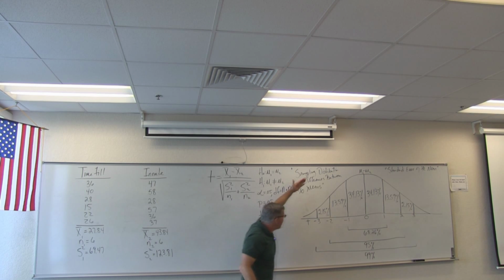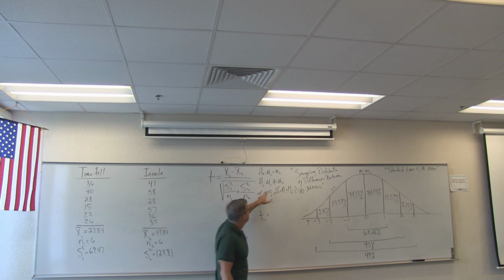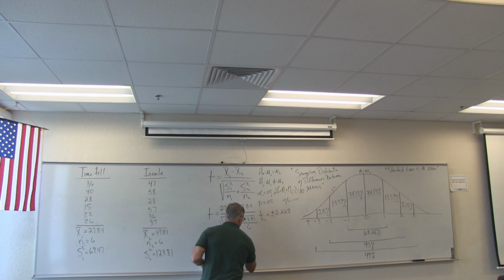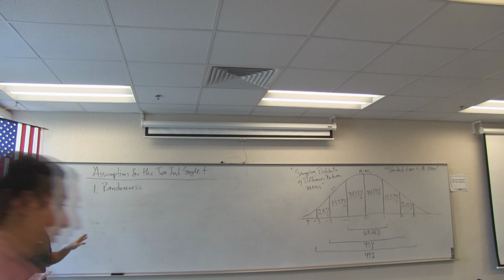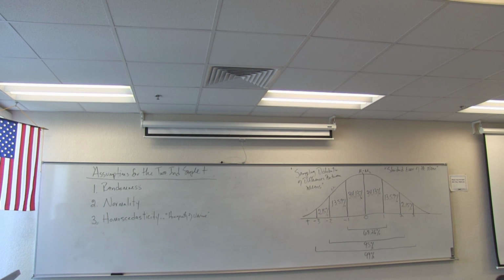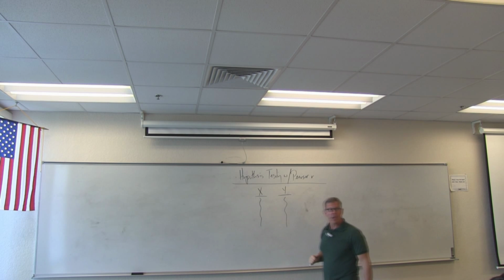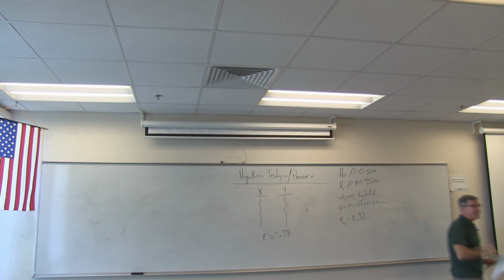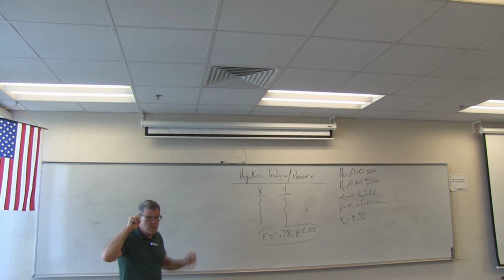Statistics Lecture 16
Two Independent Groups/Two Independent Sample t-test, Power, Assumptions, Hypothesis Testing w/Pearson r